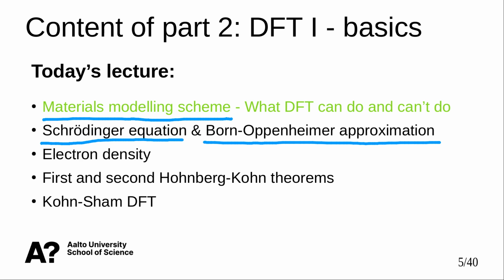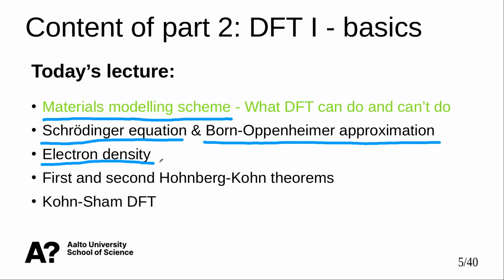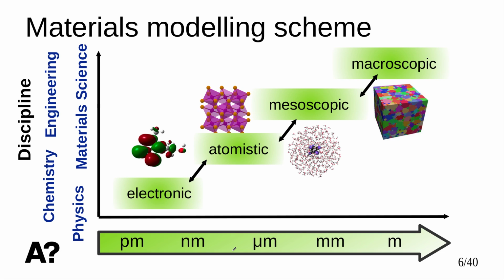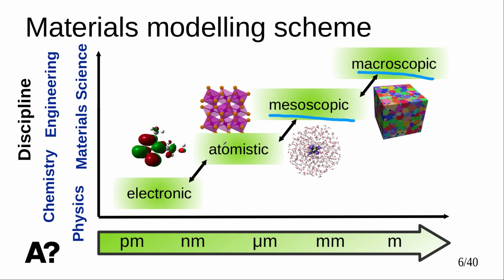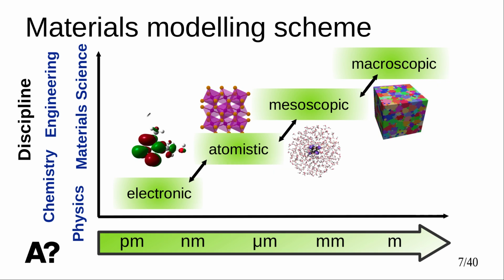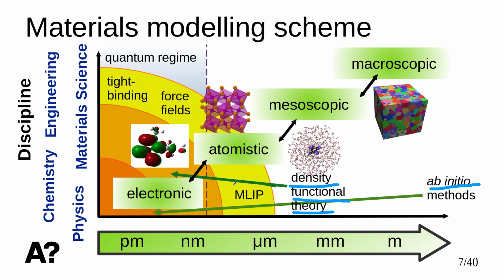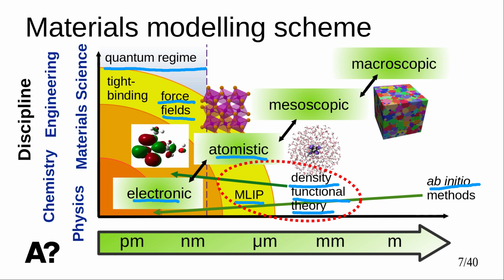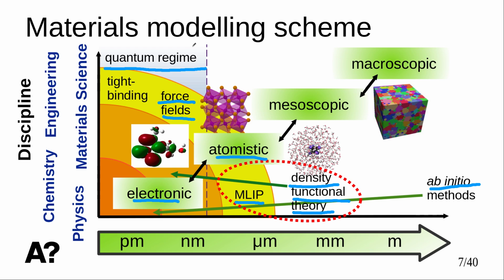Introduction to DFT - basics - Materials modelling scheme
In this lecture we will discuss how DFT fits into the wider hierarchy of modeling approaches, from atomistic to macroscopic scales. We will explore what types of problems DFT can solve and its limitations in describing all aspects of materials.

This topic is part of the course "PHYS-E0510 - Advanced Computational Methods in Physics D" at  Aalto University in Autumn 2025.